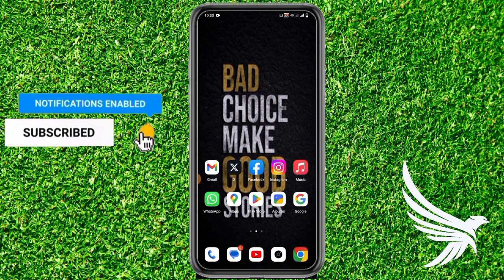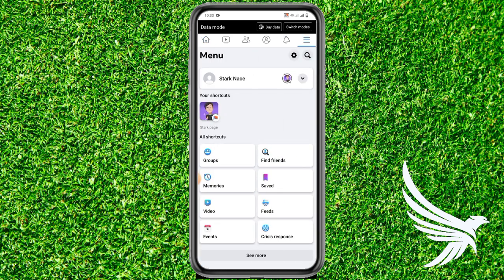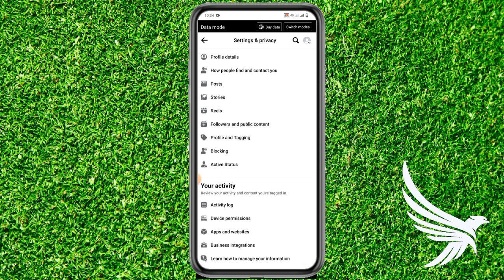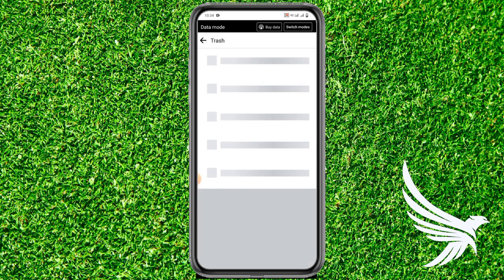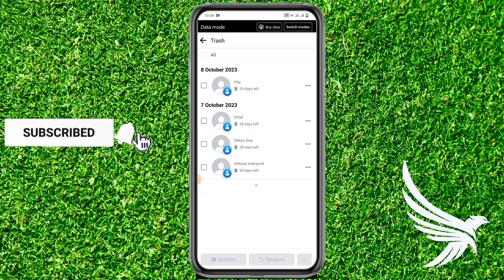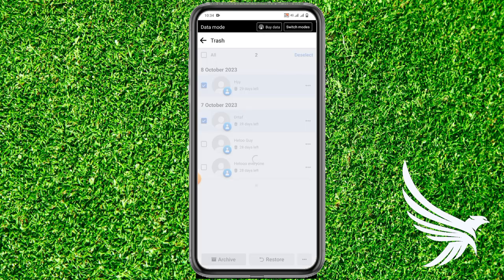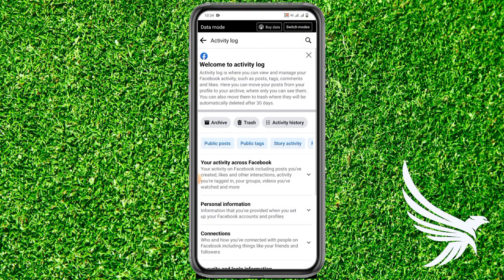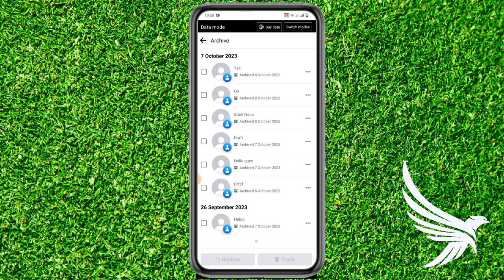How To Archive Deleted Posts On Facebook : Updated Full - Guide | Stark Nace Guide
Hello Guys ! Do You Want To Archive Deleted Posts On Facebook, So Don't worry You are on the right place because @starknace is Here to help You, In this Video I will teach you How To Archive Deleted Posts On Facebook.